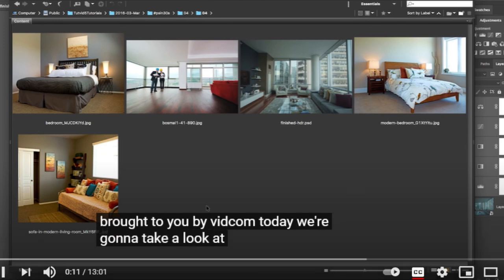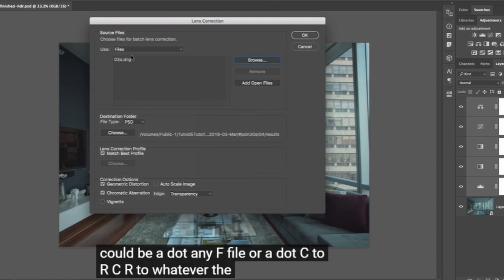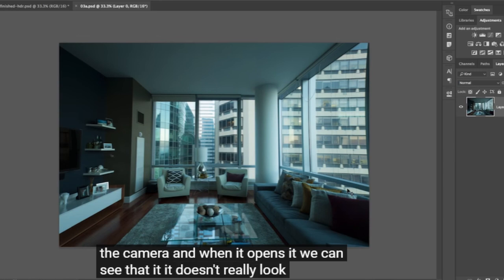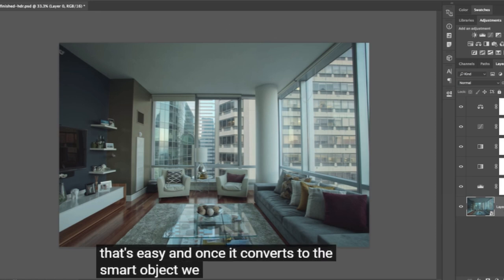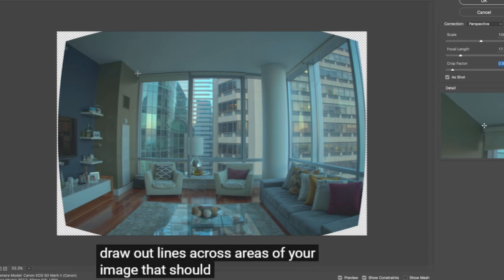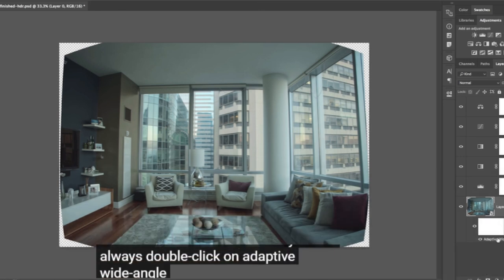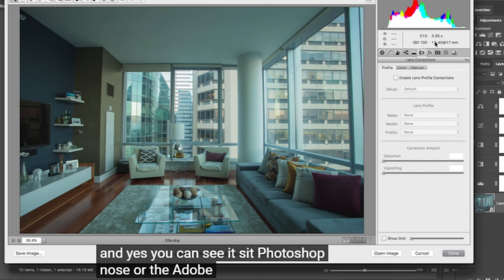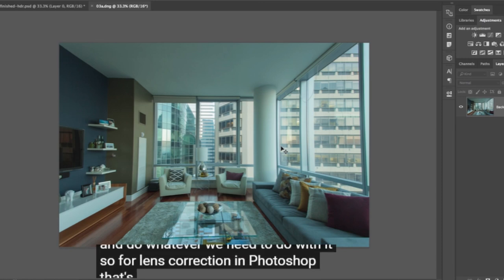lenns correction filter